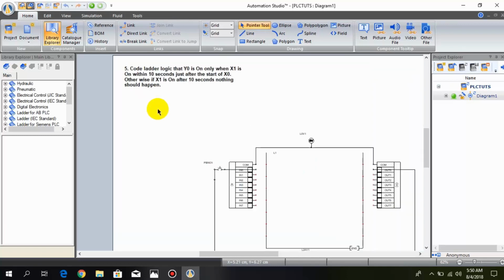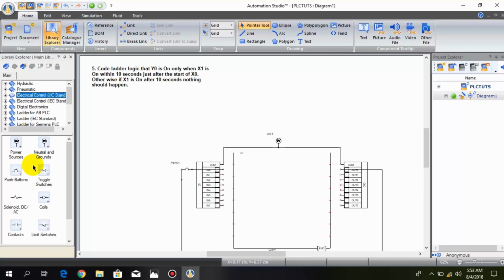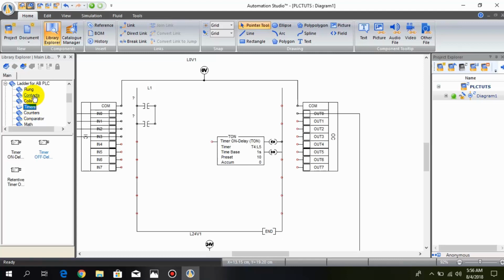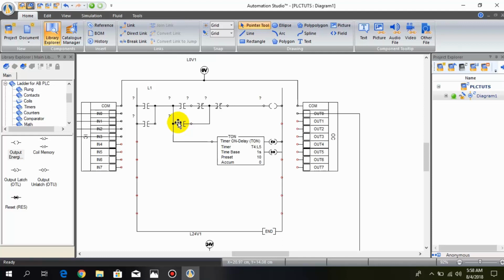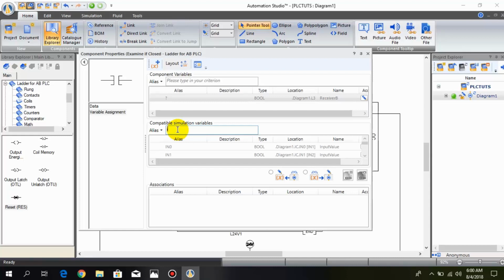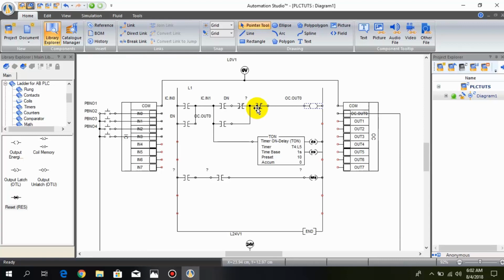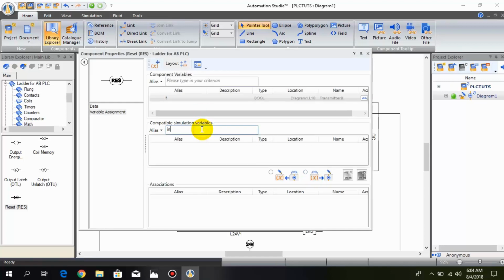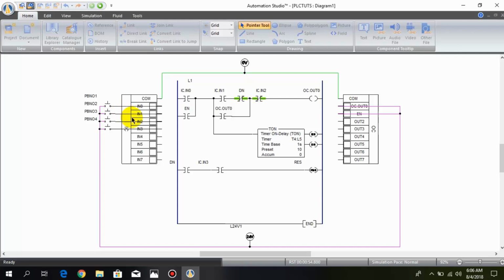PLC Programming Tutorials Lesson 10 Times in PLC (03) || automation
How to learn PLC Programming Tutorials | Lesson 10 | Times in PLC (03)
plc programming
Hello Friends!
Welcome to PLC Programming Tutorials. In this tutorial you are going to learn timers in PLC and how to configure it.